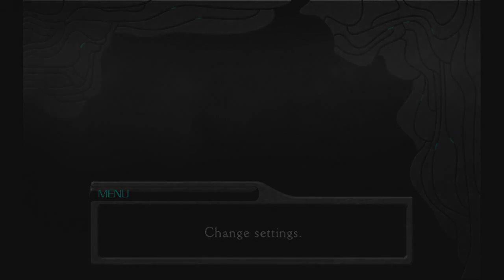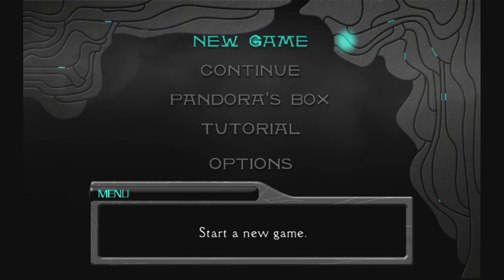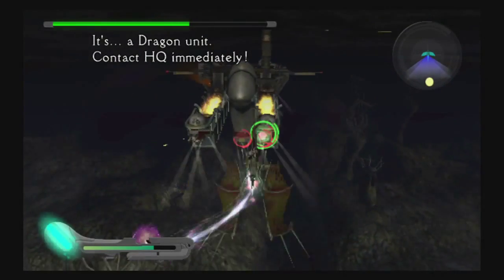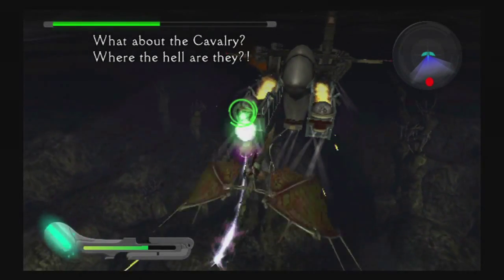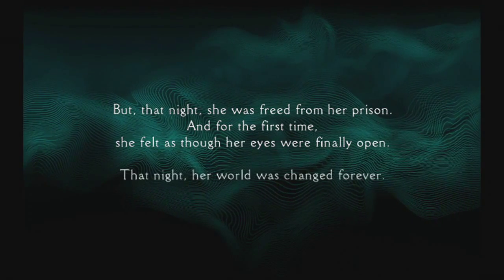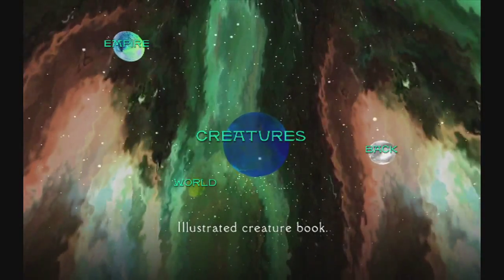Let's Play Panzer Dragoon Orta, ep 1: Dragons!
A loved yet unfortunately forgotten game from a rather nice series.  If there was ever a hidden gem, this is it.